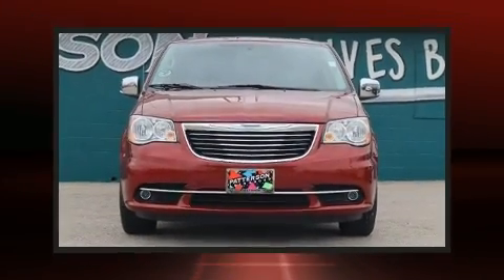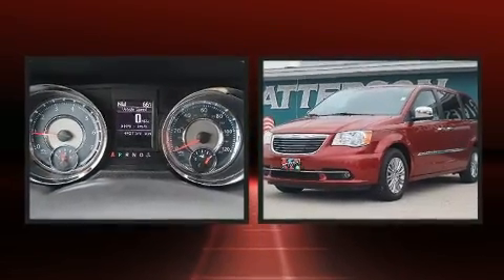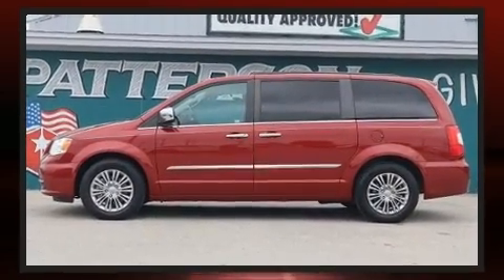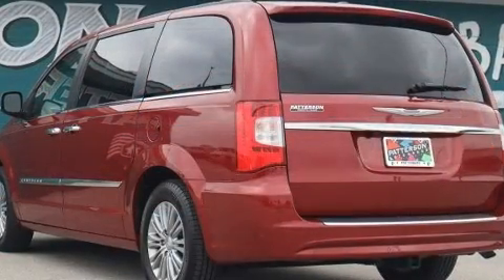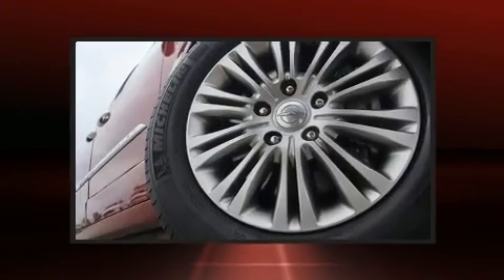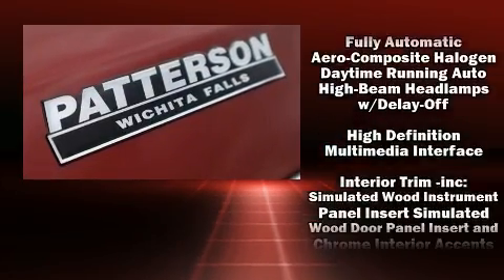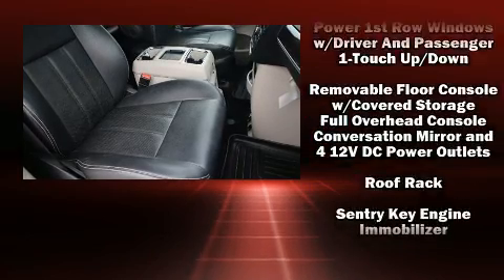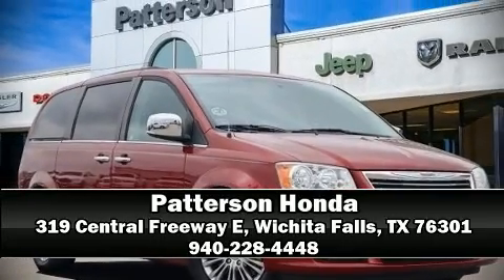2016 Chrysler Town & Country Touring-L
Patterson Honda
319 Central Freeway E

Get excited about the 2016 Chrysler Town & Country. It features a front-wheel-drive platform, an automatic transmission, and a refined 6 cylinder engine. All of the premium features expected of a Chrysler are offered, including: a built-in garage door transmitter, an automatic dimming rear-view mirror, a blind spot monitoring system, automatic dimming door mirrors, remote keyless entry, cruise control, and power seats. Features such as automatic climate control and leather upholstery prove that economical transportation does not need to be sparsely equipped. Storage solutions are integrated throughout the interior, demonstrating thoughtful attention to detail. Passengers in the third row enjoy seat back reclining functionality, providing an extra level of comfort and convenience. You and your passengers will enjoy the stereo system, which includes a CD player with MP3 capability, steering wheel mounted audio controls, and 6 speakers, providing excellent sound throughout the cabin. Rear LCD monitors provide entertainment that your passengers will appreciate no matter how far the drive. Chrysler also prioritized safety and security by including: dual front impact airbags, head curtain airbags, traction control, brake assist, anti-whiplash front head restraints, a panic alarm, and 4 wheel disc brakes with ABS. With electronic stability control supplementing mechanical systems, you'll maintain precise command of the roadway. A Carfax history report indicates just one previous owner. Our team is professional, and we offer a no-pressure environment. They'll work with you to find the right vehicle at a price you can afford. Stop in and take a test drive!